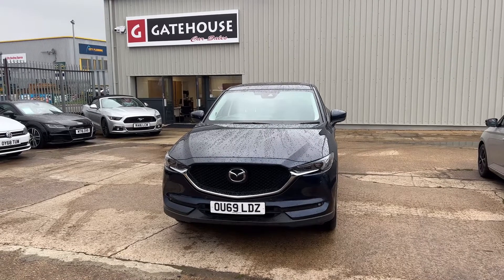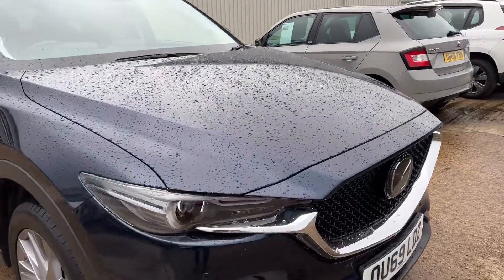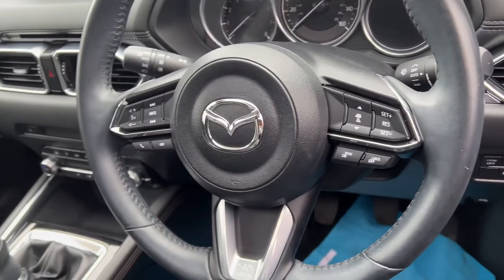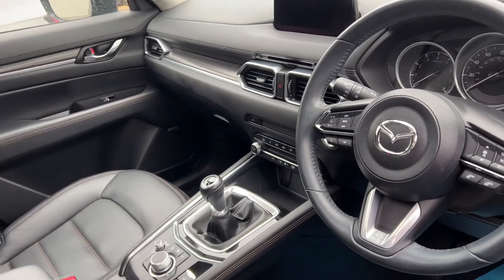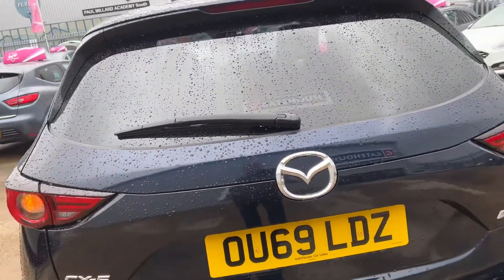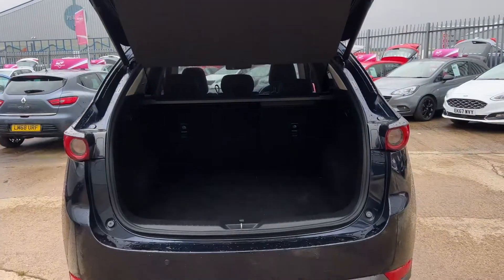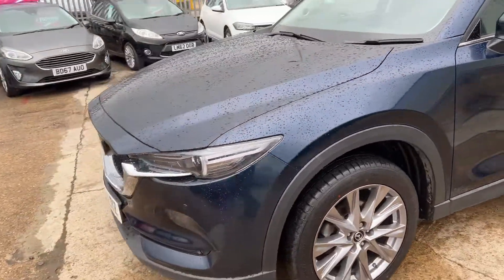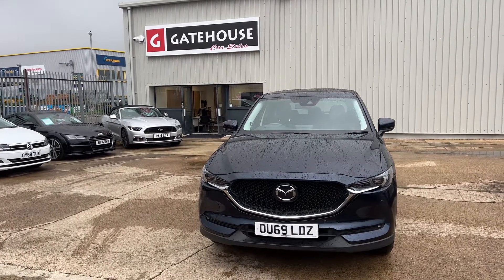Mazda CX-5 Sport Nav